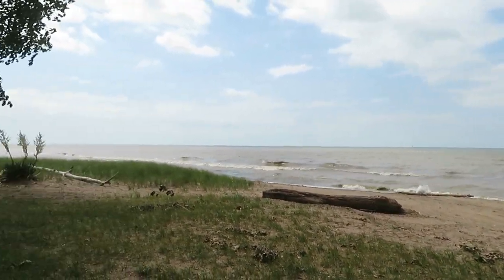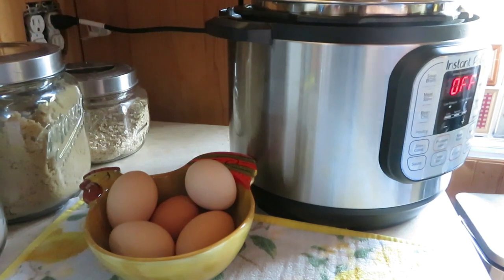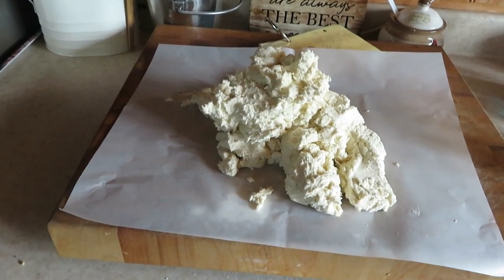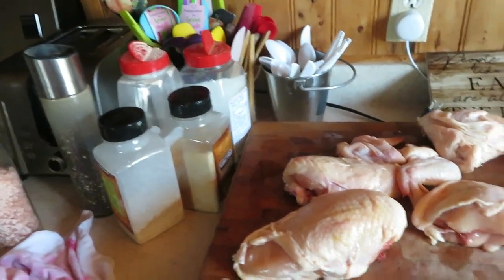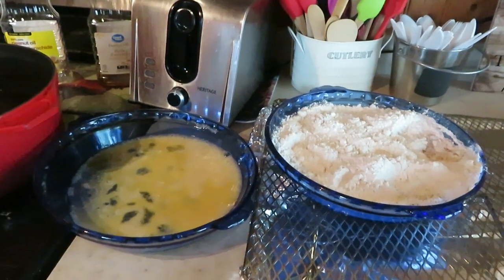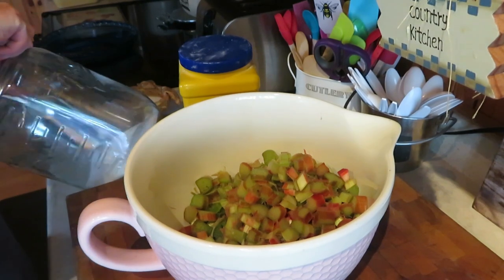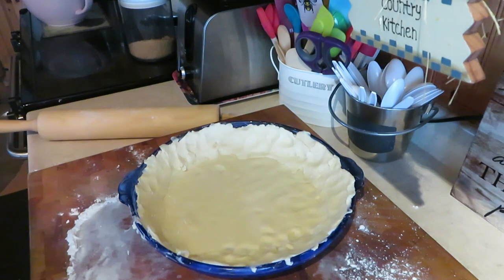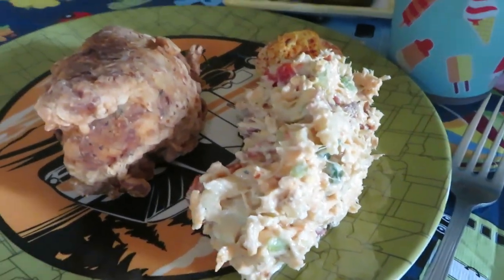SUNDAY DINNER SUMMERTIME COOKING